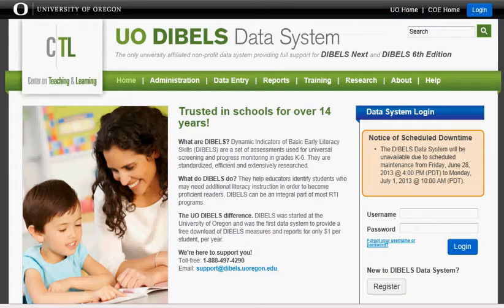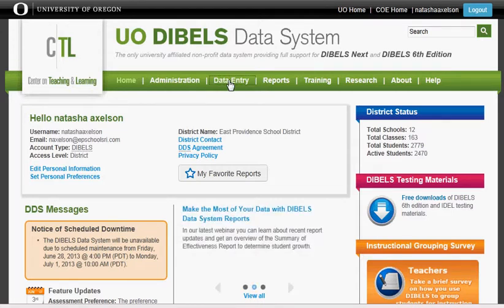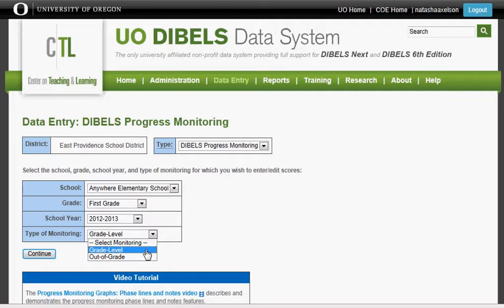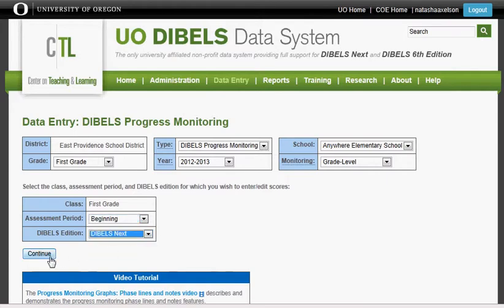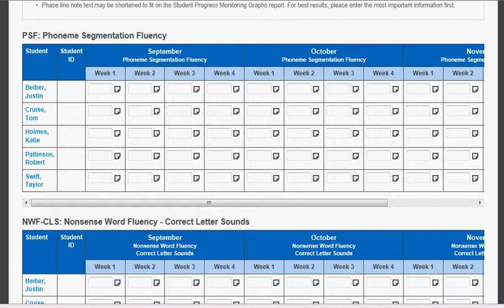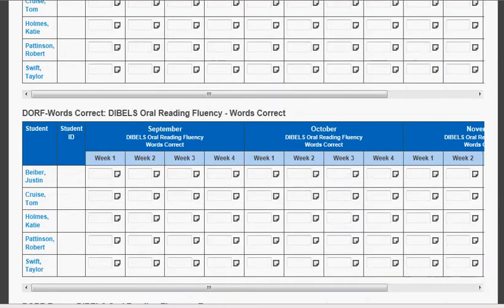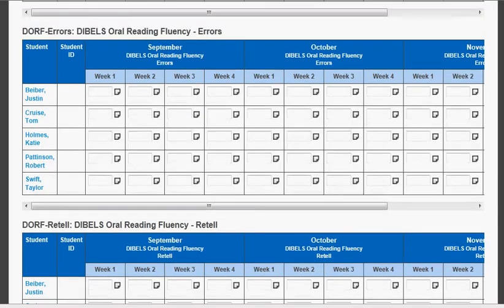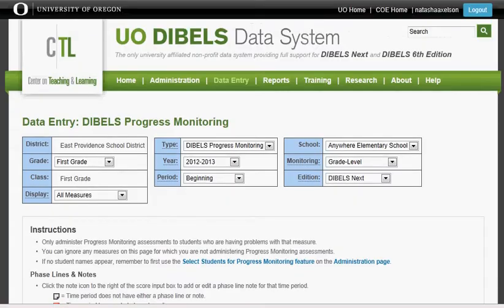How to Enter DIBELS Progress Monitoring Data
Screen shots and narration walk you through entering Progress Monitoring Data on the DIBELS web site.